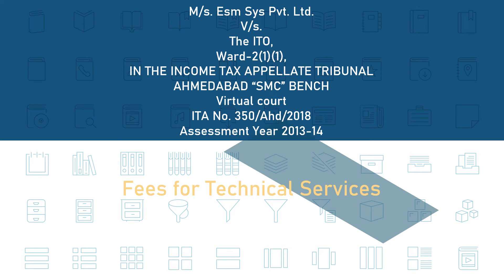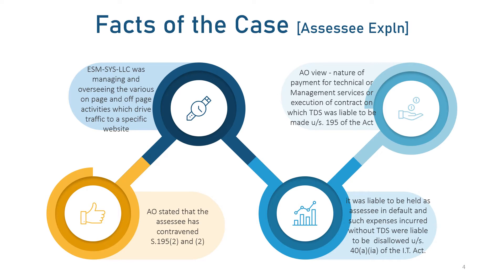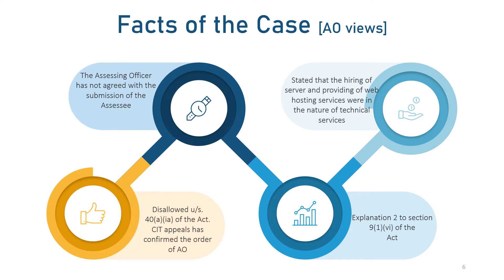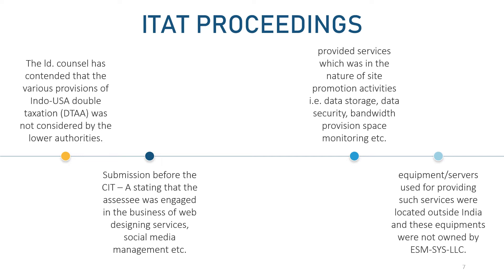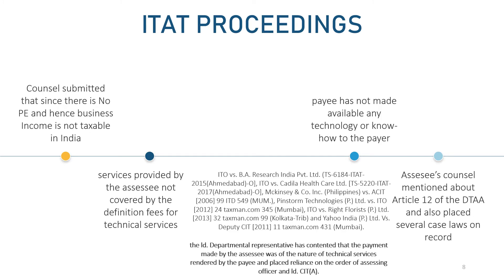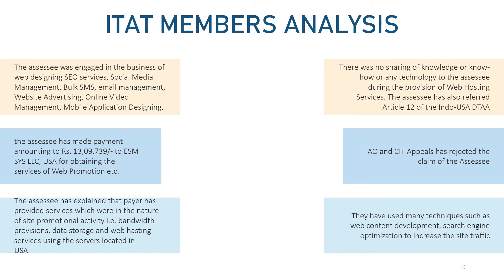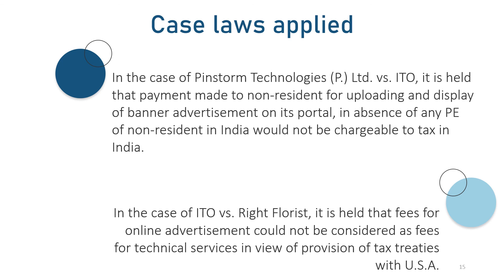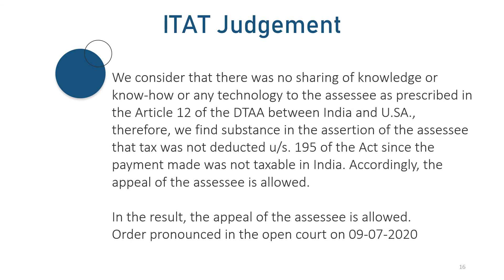Tax Cases - Esm Sys Pvt. Ltd. Fees for Technical services ITAT AHM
Esm Sys Pvt. Ltd. Fees for Technical services ITAT AHM

TDS on FEES for Technical Services is a highly litigated subject. In many cases, the disallowance of expendigure of FTS is made for non-deduction of TDS as per S.195. However, the provisions of DTAA are not considered while deciding the applicability of TDS on FTS. The judgement in the case of ESM provides clarity on DTAA interpretation

Tax is an eternal certainty. While the Governments regulate the taxation to collect maximum taxes, assessees attempt to plan/avoid the taxes to the maximum!
Hence, a trade off is reached with the various decided tax cases which gives a direction to the interpretation of the Tax law.
These videos are targeted towards Chartered Accountants, Company Secretaries, Cost Accountants, Lawyers and MBAs
These videos are also targeted towards the students of ICAI, ICSI, ICWAI and various management schools.
Leave your comments in the videos to suggest improvement to videos
Like the videos to encourage
This is an earnest effort to bring the tax cases simplified to the viewer.
These videos would go on to help professionals in their Practice
These videos would go on to help the students in their studies and to face exams
I have always thought that the case laws bring out the intricacies in the law and speaks out the intention of the law makers.